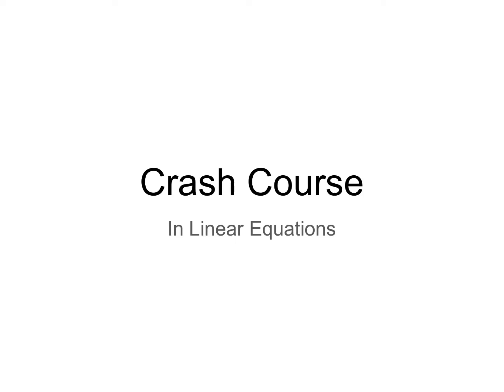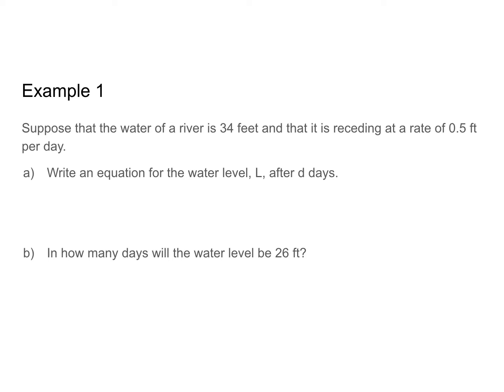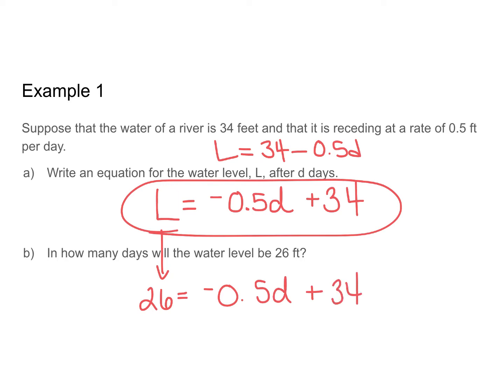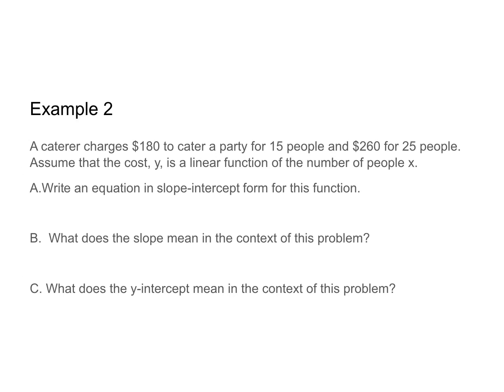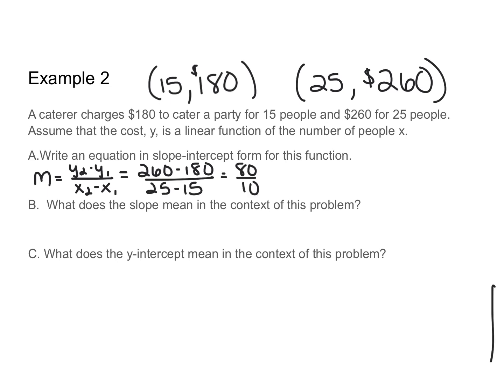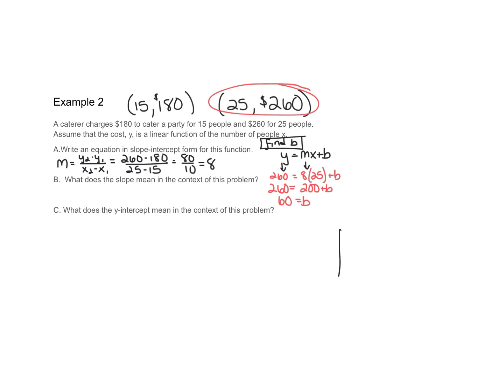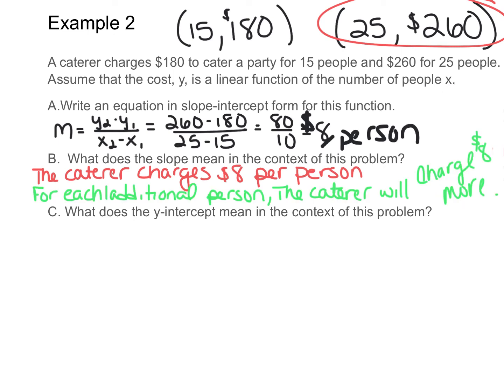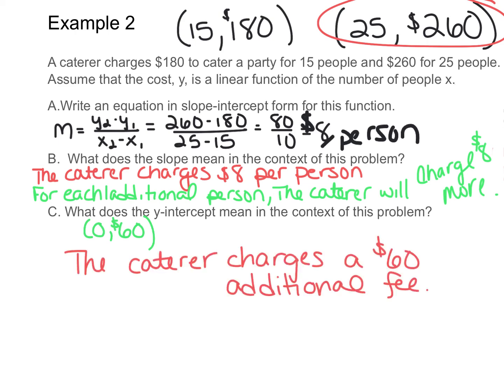Crash Course in Linear Equations.mp4